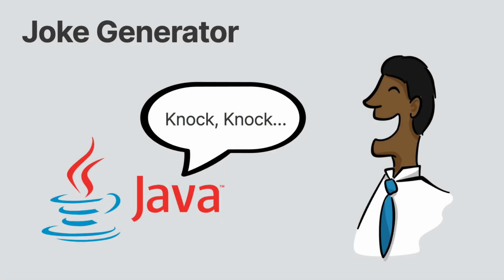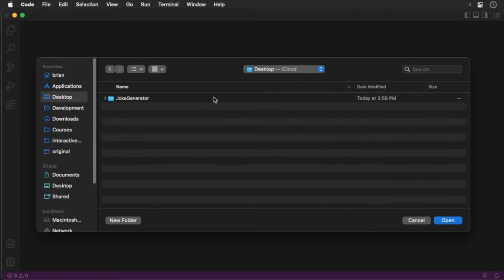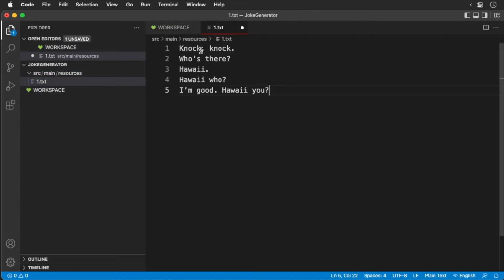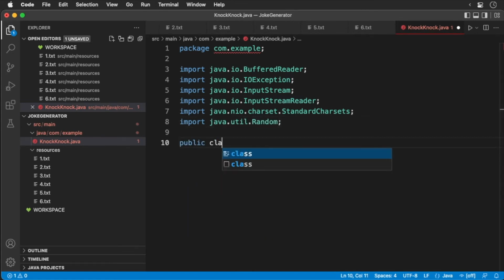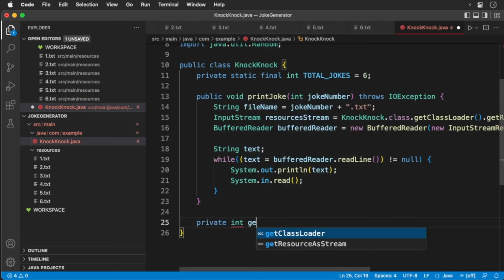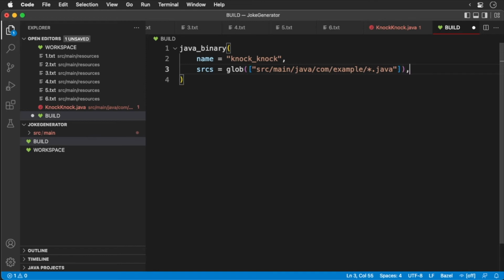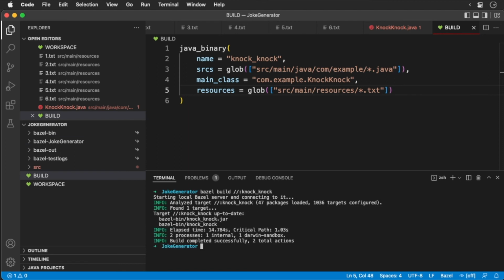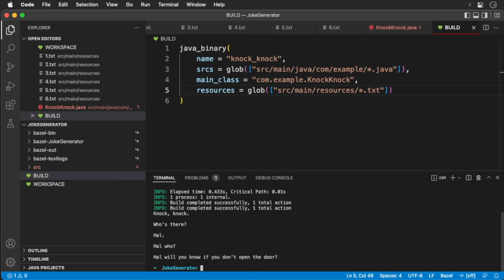Building with Bazel, Episode 4: Creating a Simple App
Get started with Bazel by writing a simple Java app that prints a joke to the console.